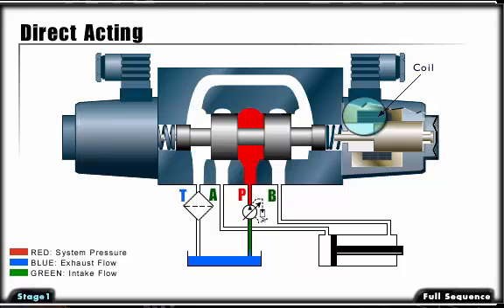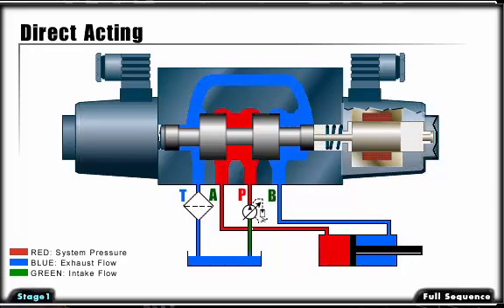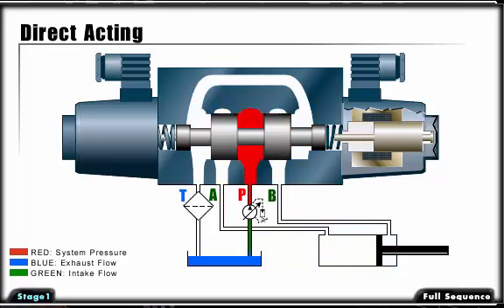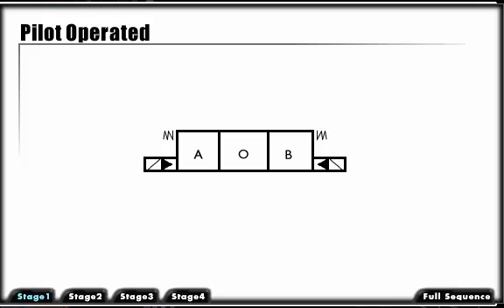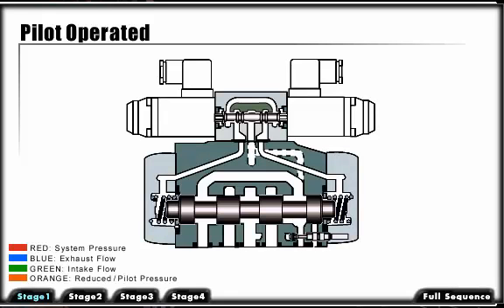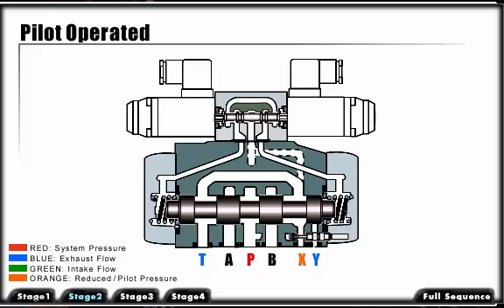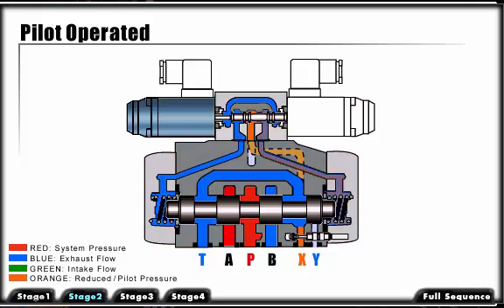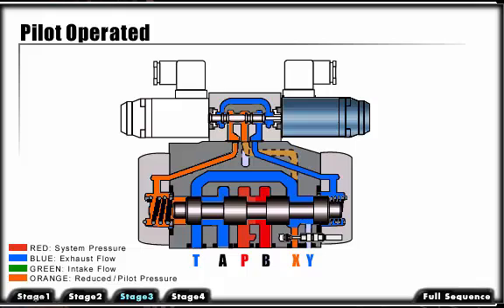Mechanical Hydraulic Basics Course,Lesson 22, Directional Control -Direct Acting and Pilot Operating